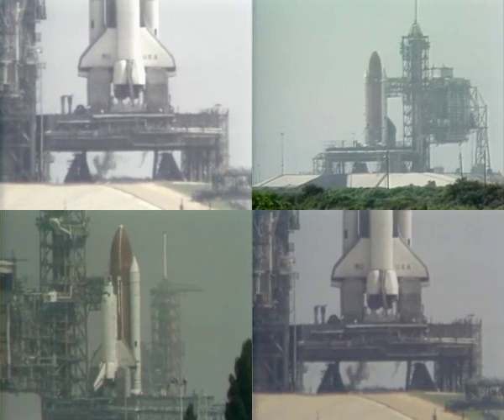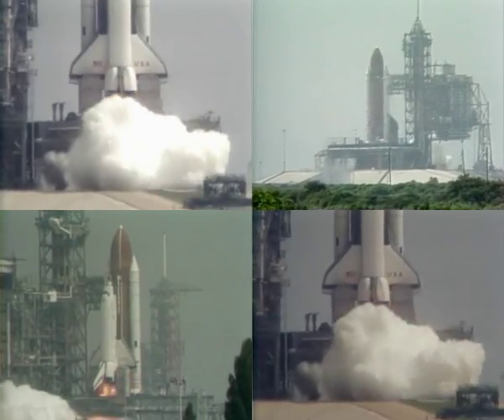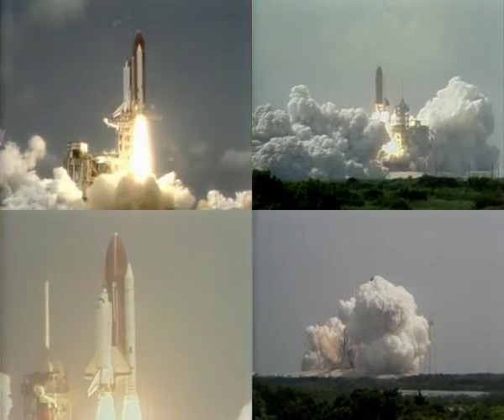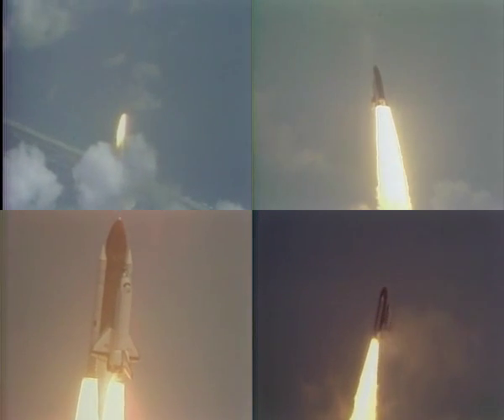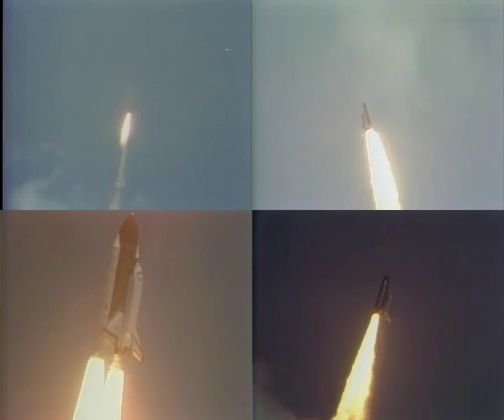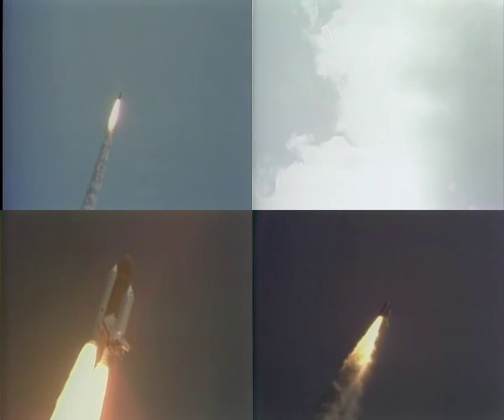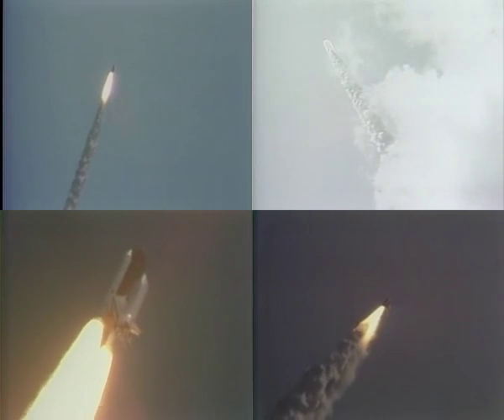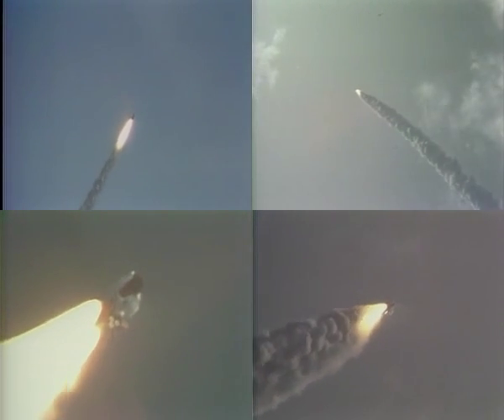STS-4 Launch Multi-View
STS-4 Multi view of the launch - 27th June 1982 - onboard were astronauts Ken Mattingly and Hank Hartsfield.